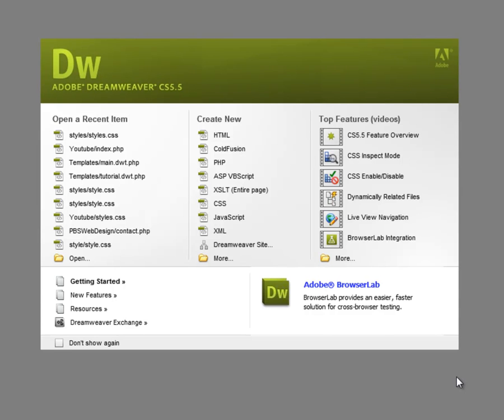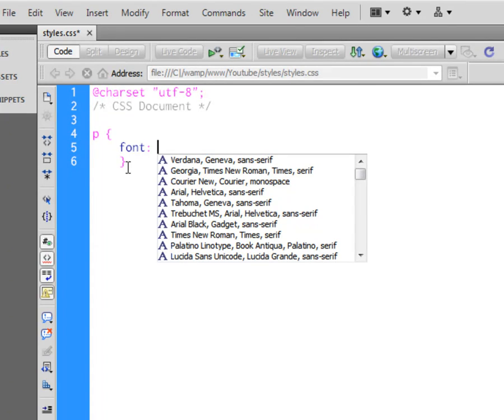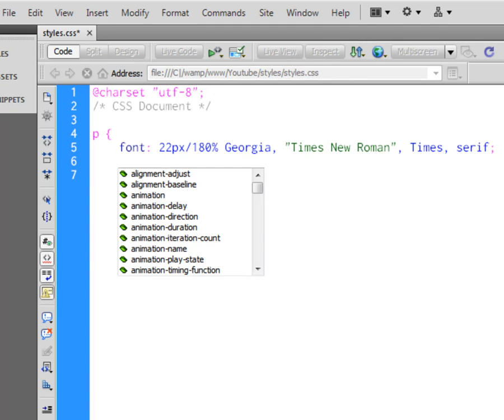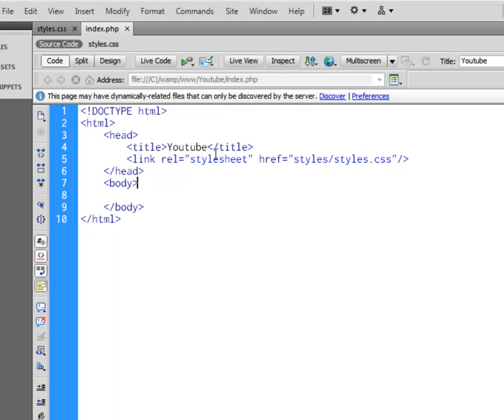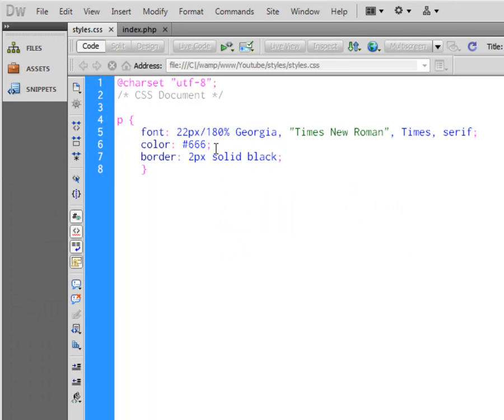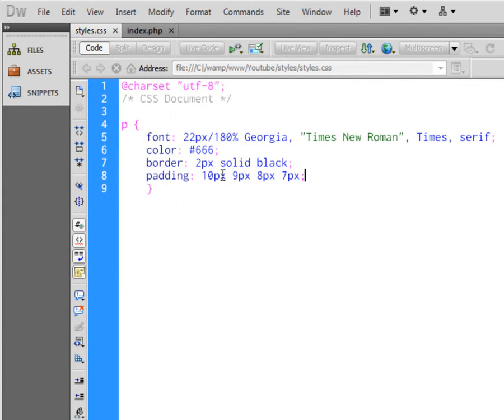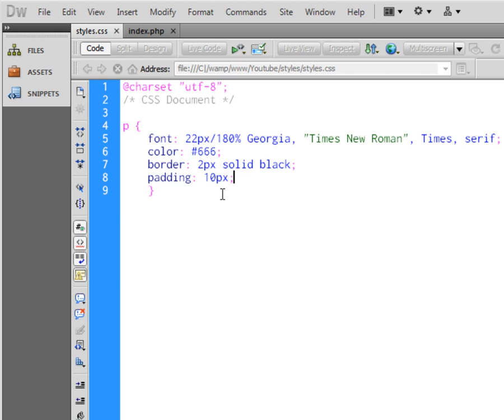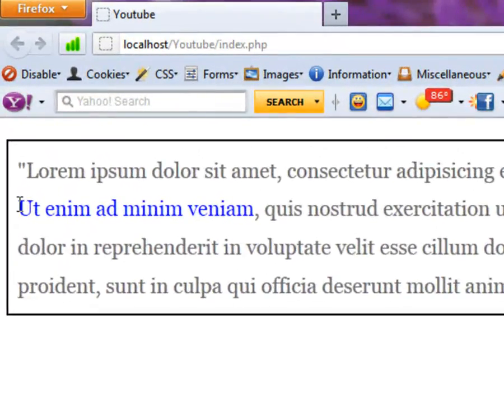CSS Tutorial #1 P tag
Learn CSS! Here I show you how to style the P tag!